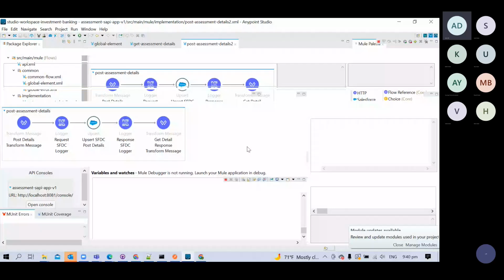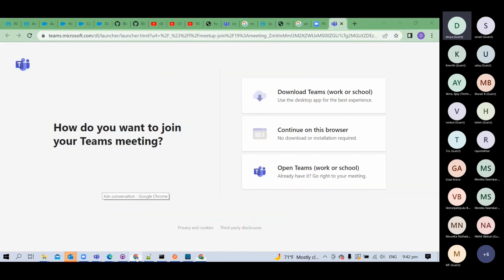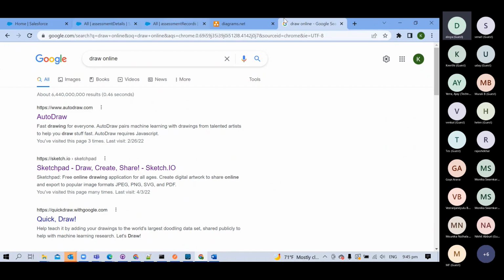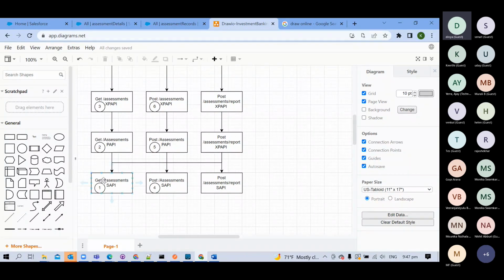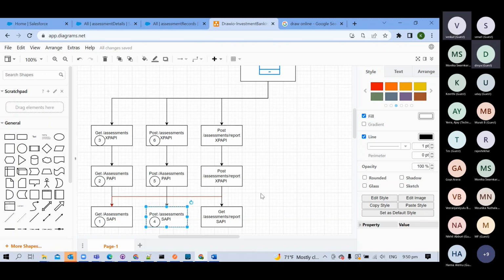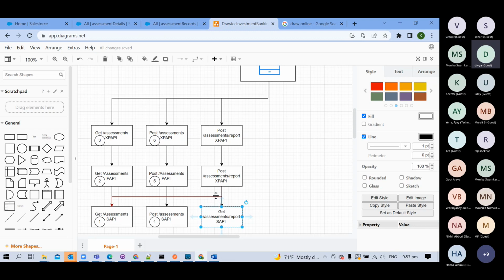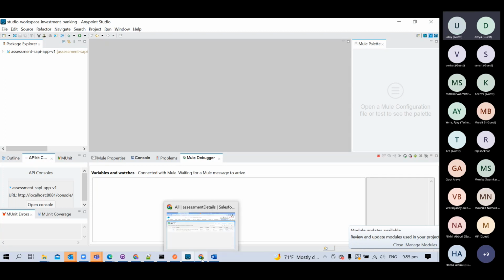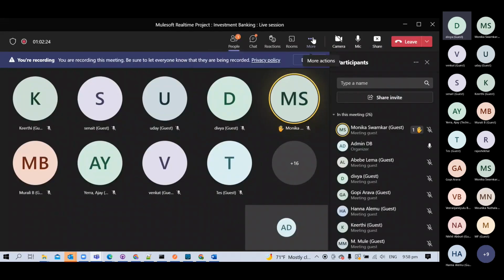MULESOFT PROJECT SESSION 20